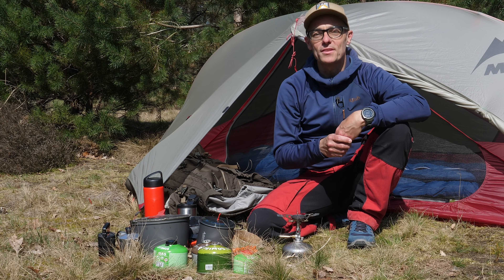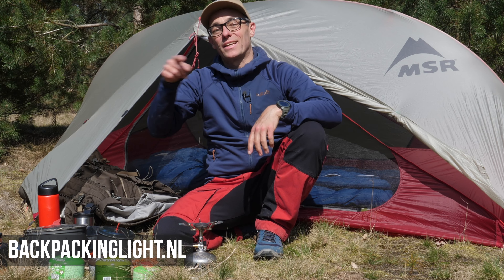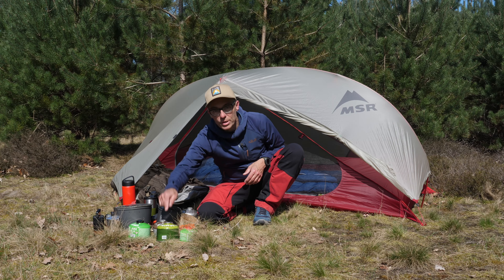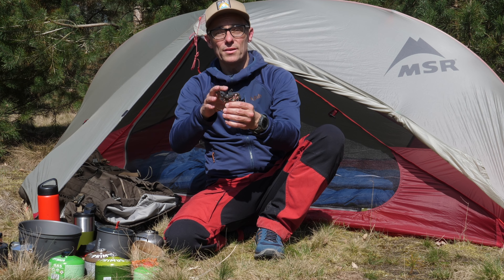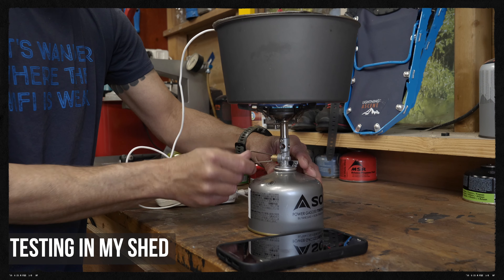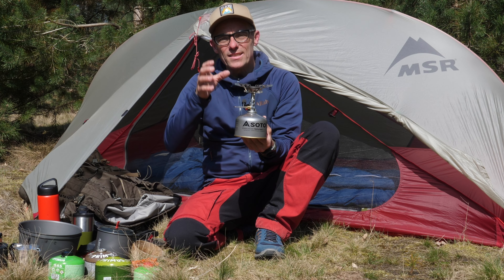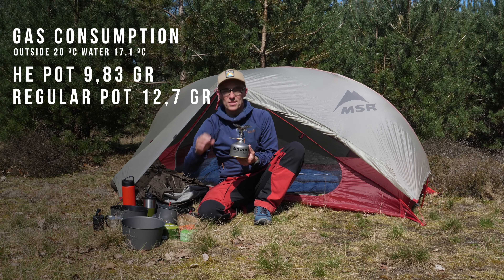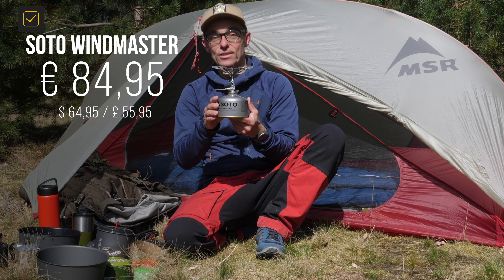SOTO WINDMASTER REVIEW | BEST SINGLE BURNER STOVE EVER?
This video is about the Soto WindMaster, a lightweight gas stove that folds down thanks to its detachable 4Flex pot supports. Enjoy the review! ➡️ I am NOT PAID for my reviews!

🕐TIMESTAMP🕜
00:00 Begin
00:22 Leader
00:39 About me (Like and subscribe please ❤️)
01:41 About Soto and Shinfuji
03.07 How I got the stove
03:50 Size and weight
05:31 About the gas gas canisters
08:36 How I test
09:18 Burner head and 4Flex
11:55 Wind protection
12:43 Gas regulation
14:03 Spare parts
14:37 Gas regulation part II
17:08 Boiling times and gas consumption
21:06 My verdict
23:14 Rating
23:34 Prices
24:02 Like and subscribe (please ❤️)
24:33 What's next